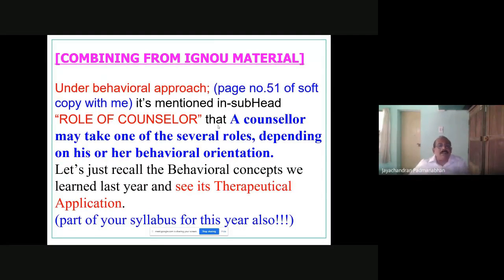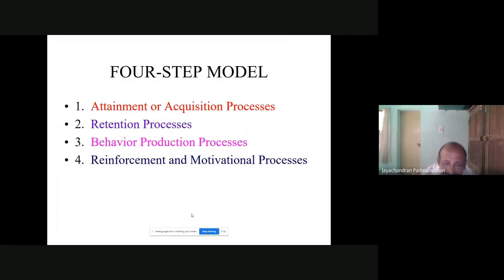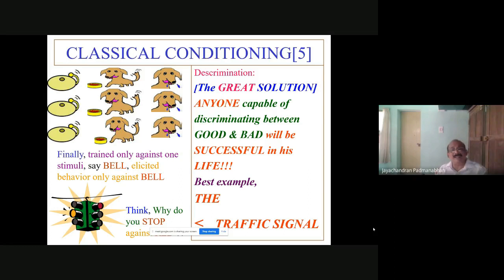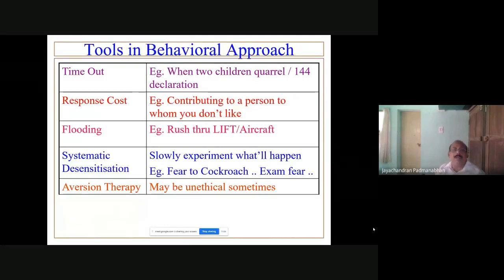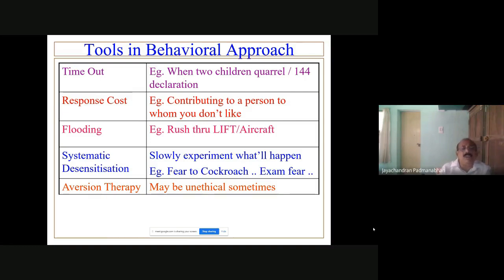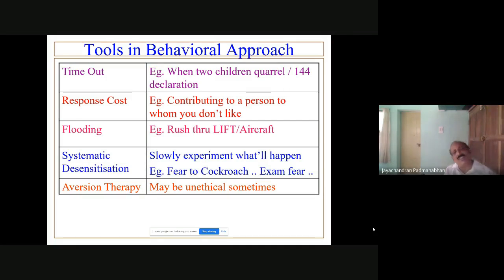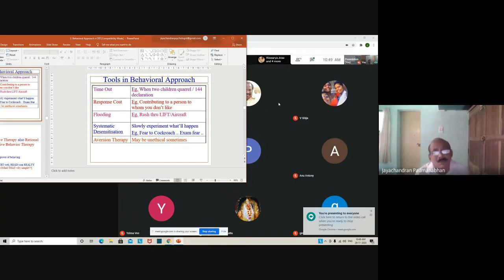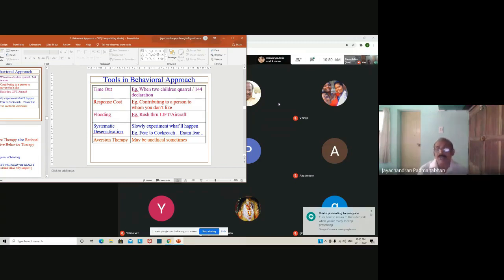Counselling session MPCE 21 Counselling Psychology 2 of 5 of 5 2020 July